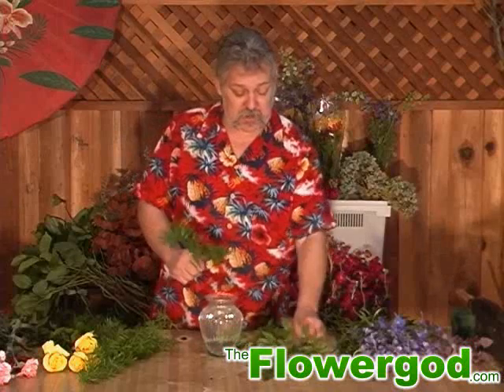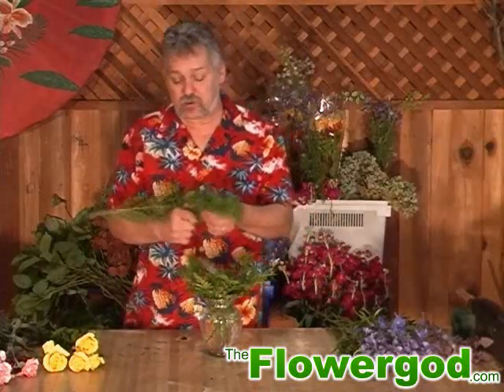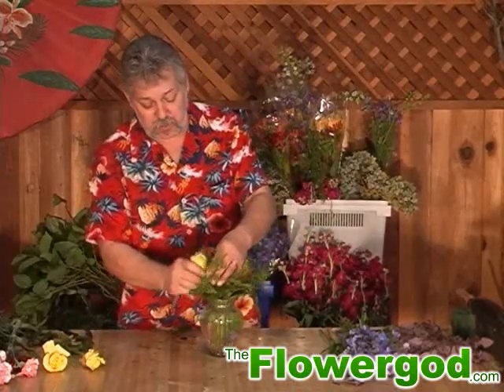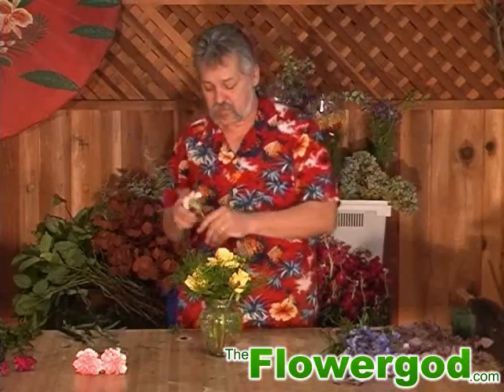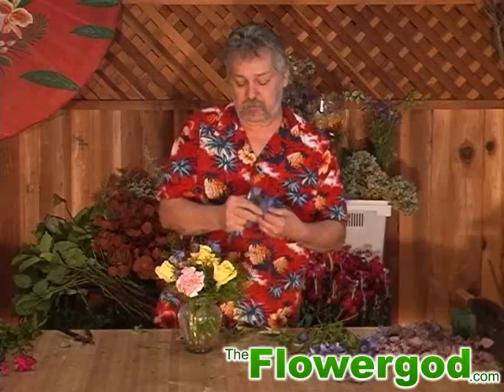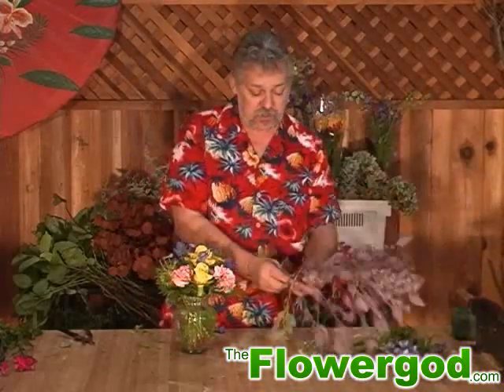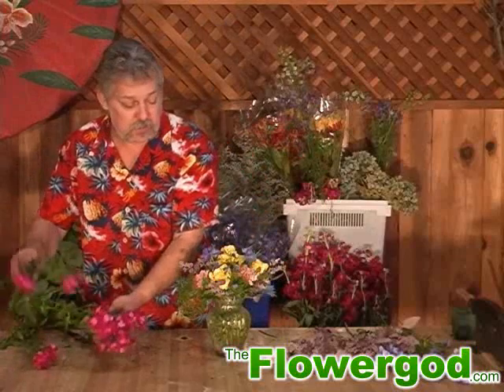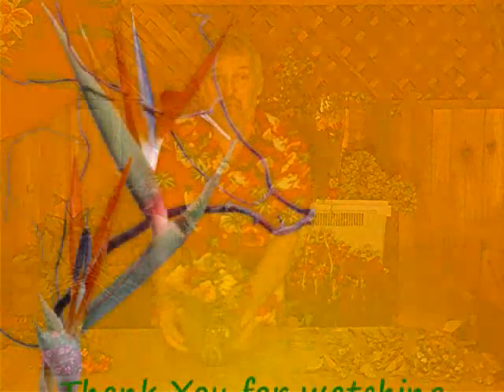Old Fashion Arrangement EP#5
In Episode #5 the Flowergod  designs a small old fashion roundy moundy arrangement consisting of yellow roses, light lavender carnations, dianthus, delphinium, seeded eucalyptus leather leaf, and sprengeri.